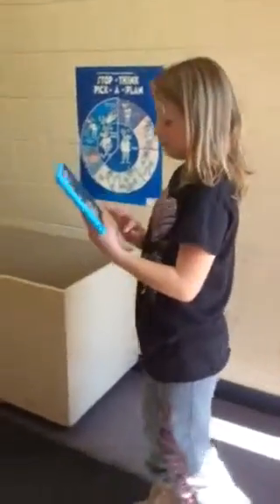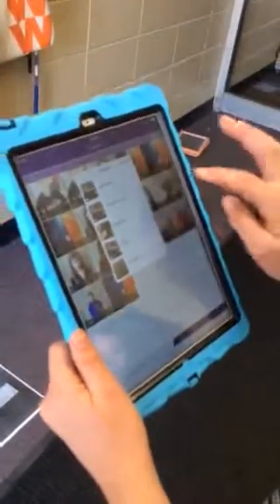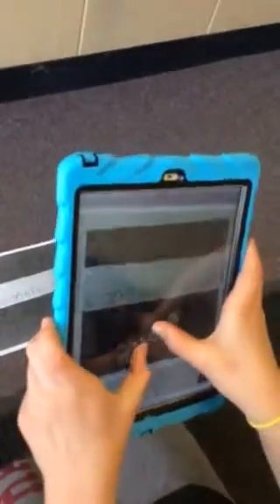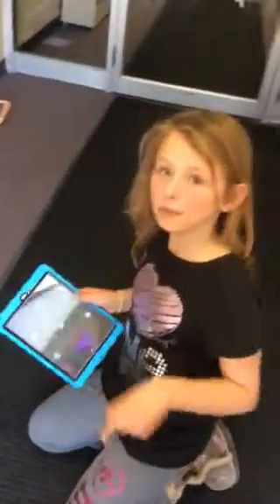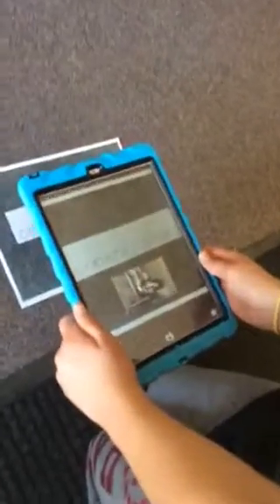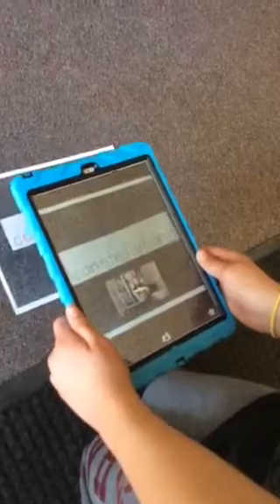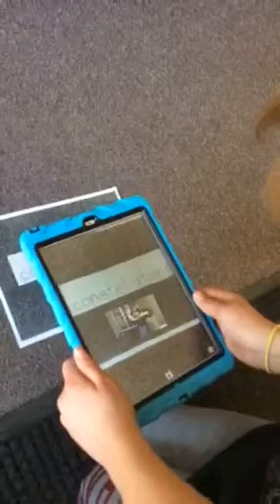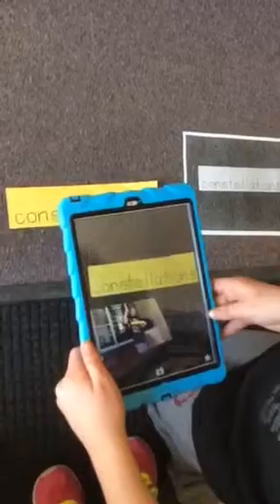Aurasma2 3rd grade